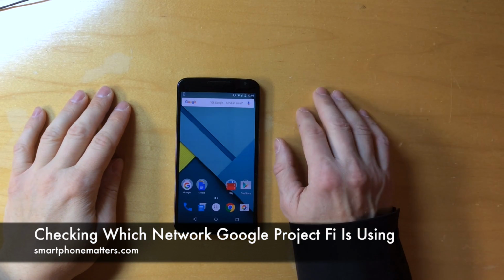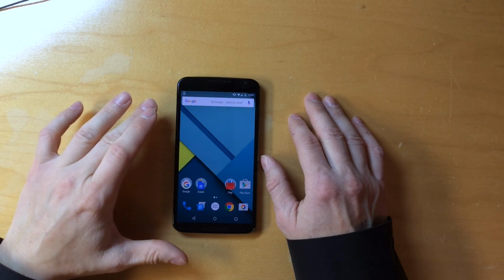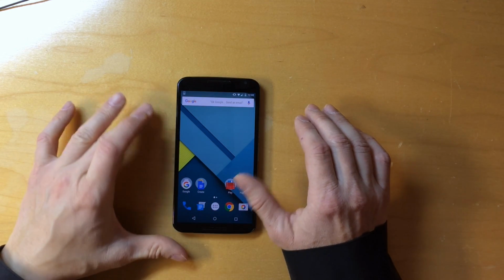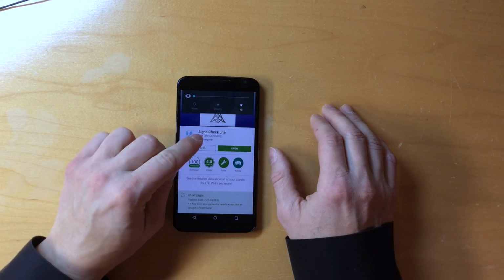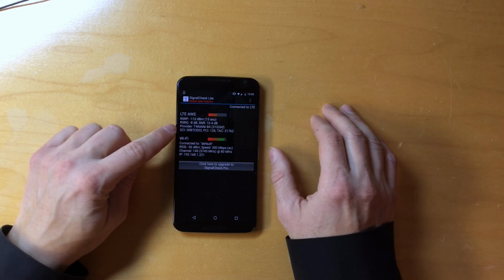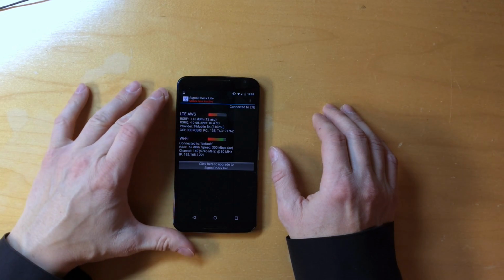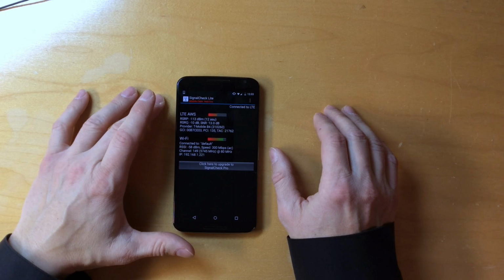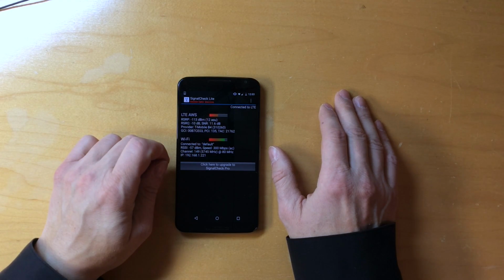Checking Which Network Google Project Fi Is Using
This video is about Checking Which Network Google Project Fi Is Using